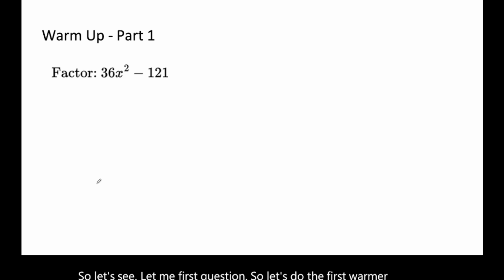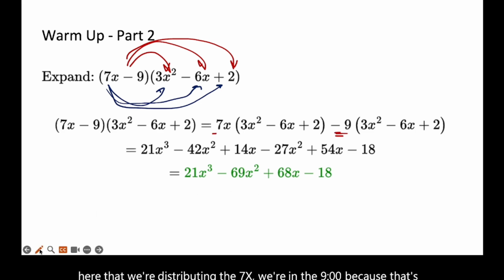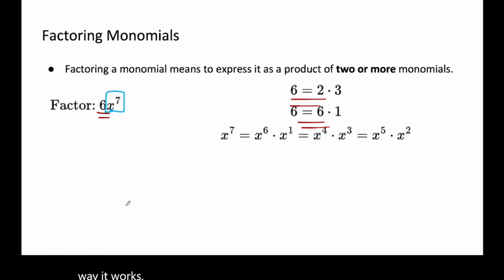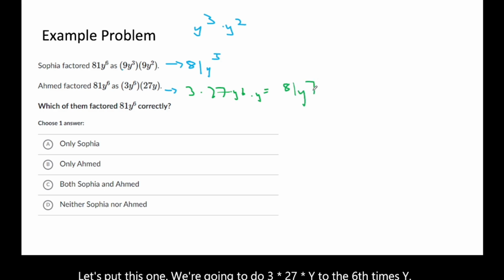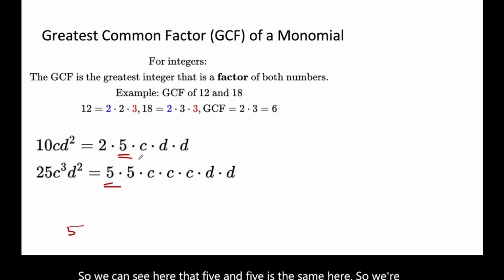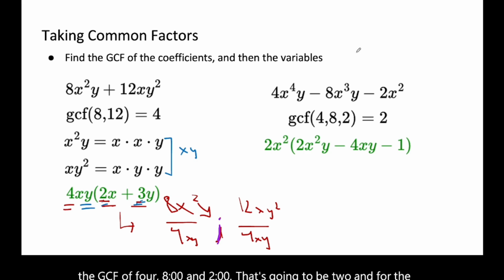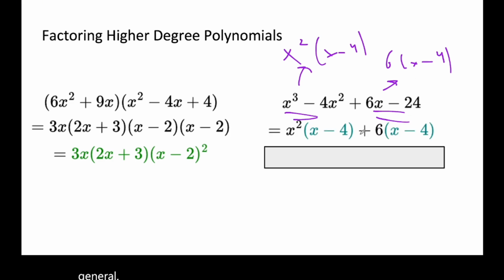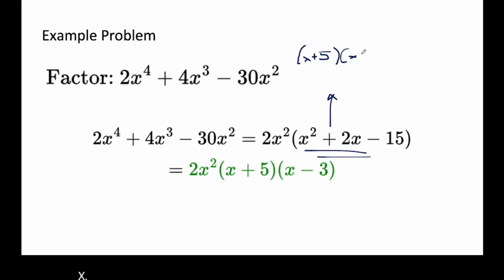Polynomial Factorization EXPLAINED | Monomials, GCF & Higher Degree Polynomials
What's up, future mathematicians!

📘🔢 Ready to master polynomial factorization? We're breaking down the REAL techniques for factoring everything from monomials to higher degree polynomials. This isn't just algorithms, this is about understanding the REAL structure, greatest common factors, and grouping methods that make factoring intuitive!

🎓 Whether you're in Algebra 2, preparing for precalculus, or strengthening your foundation for calculus, this video has what you need!

🎯 What We're Covering:

⏱️ 0:00 – Intro & Warmup: Factor, expand, identify polynomials
🧮 1:03 – Warmup Solutions: Perfect squares & distribution
❌ 4:11 – Polynomial Check: Why variables in denominators don't work
🔨 4:45 – Factoring Monomials: Breaking down coefficients & exponents
✅ 6:55 – Example Problem: Who factored correctly?
🔍 8:32 – Greatest Common Factor (GCF): Finding common terms
📊 9:10 – GCF with Multiple Variables: Step-by-step process
🎯 12:18 – Higher Degree Polynomials: Factoring by grouping
⚙️ 13:02 – Repeated Expressions: Using like terms effectively
🏆 16:06 – Complex Example: Combining GCF & quadratic factoring

💡 This video is part of Jerry's Algebra 2 Lessons – real math education with Side!